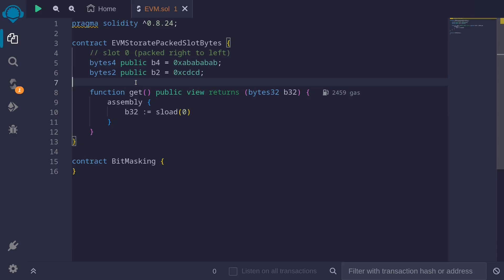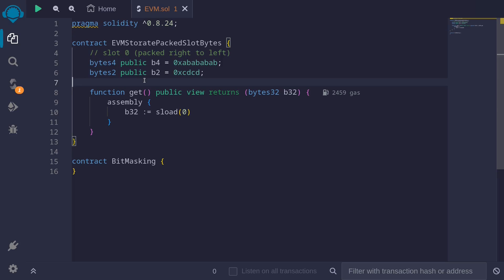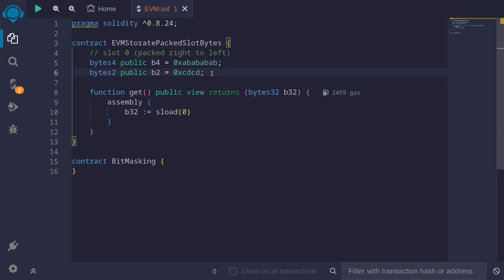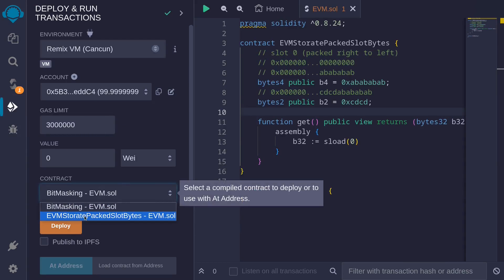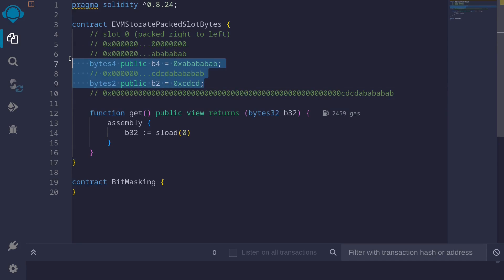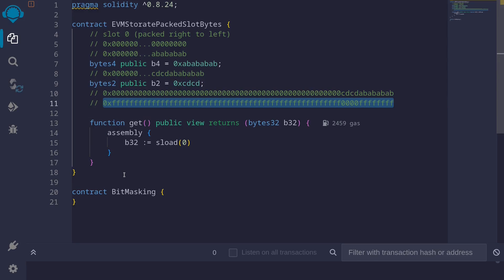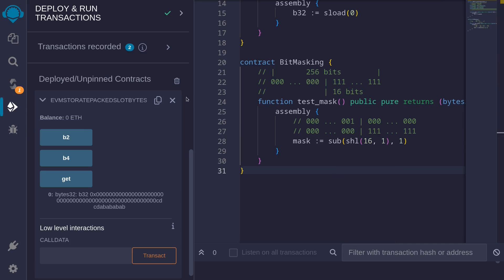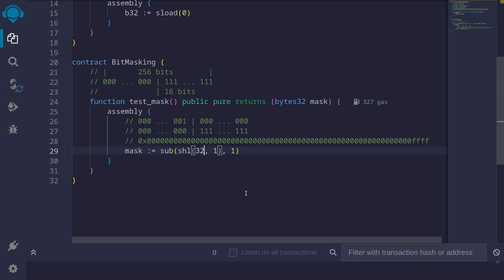Bit Masking | EVM Storage 2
Some bit masking tricks (written in Yul) that we will need to read and write state variables that are packed into a single slot.

0:00 Intro
3:13 Bit masking 16 bits of 1s
5:53 All 0s except 16 bits of 1s in the middle
8:03 All 1s except 16 bits of zeros in the middle